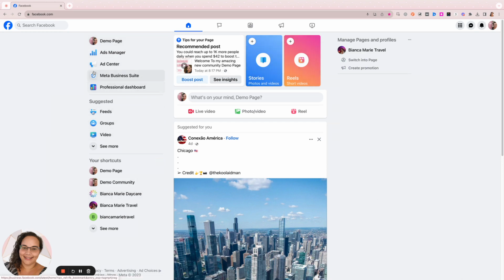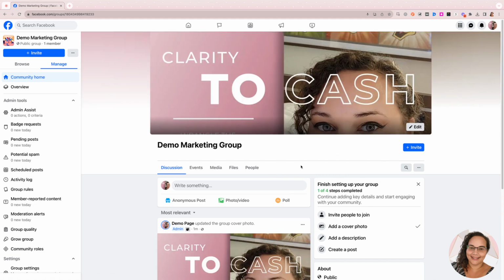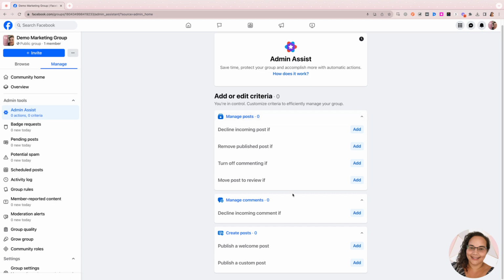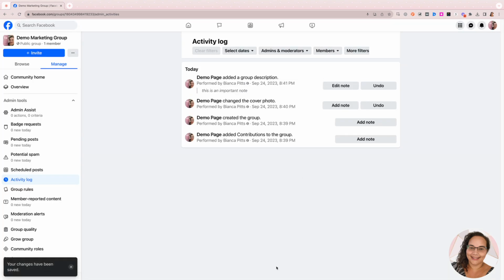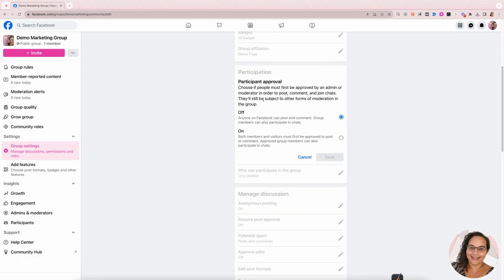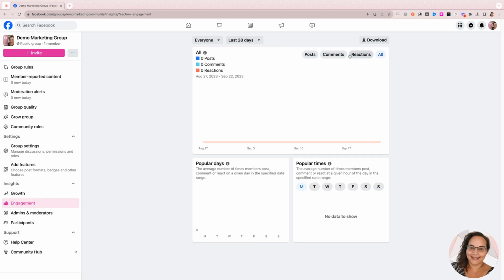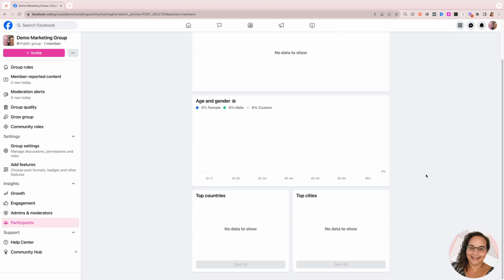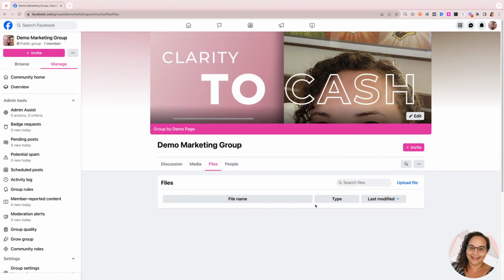⚡️ How To Set Up & Use The Best Facebook Group Features To Make More Money In Less Than 30 Mins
A quick run down of the best features facebook groups has to offer, that allow you to provide the best experience for your followers and your sanity. We're going to cover the basics of setting up a page, and then delve into all the hacks i've discovered over my many years of business experience.
You'll get a whole host of insights and ideas to get your gears chuning and start using your group to nurture and sell you amazing products without ever needing to feel spammy about it.